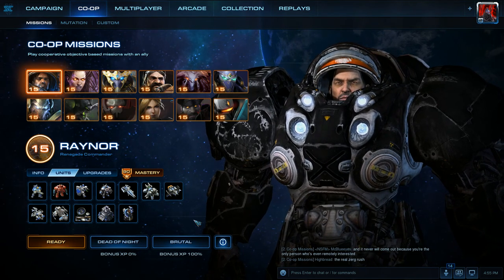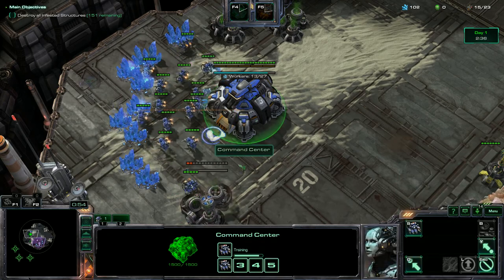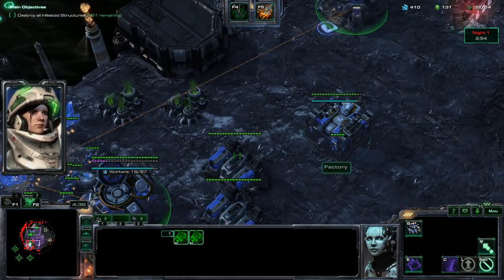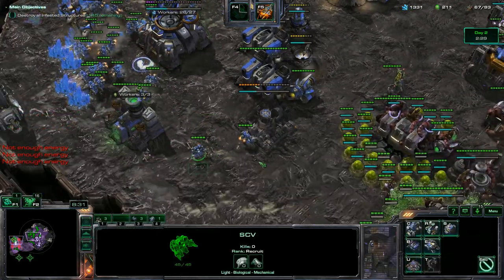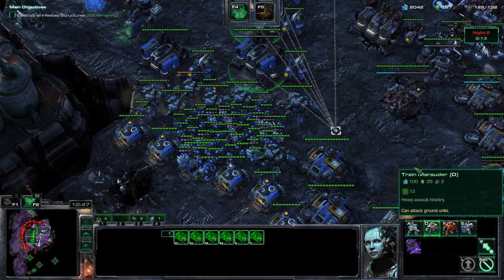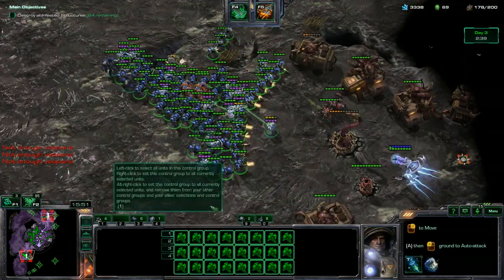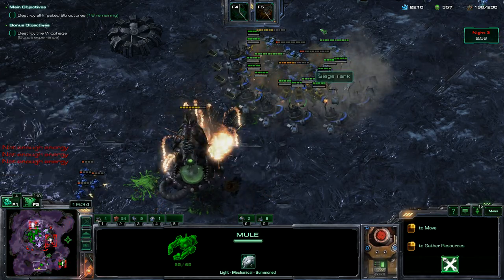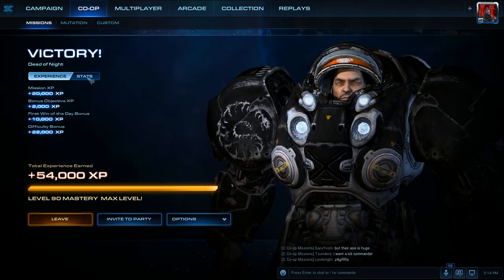StarCraft 2: How to Beat Dead of Night Co-op Mission on Brutal, Playing as Raynor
Walk-through on how to beat the Dead of Night Co-op Mission on Brutal Difficulty.  The commander used in this walk-through was Raynor.